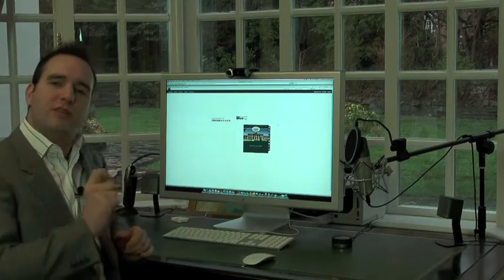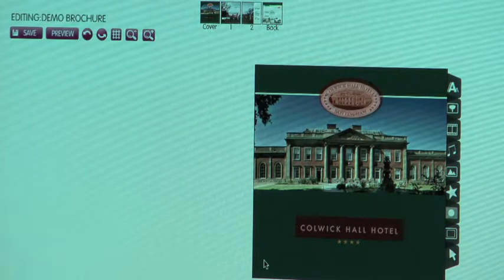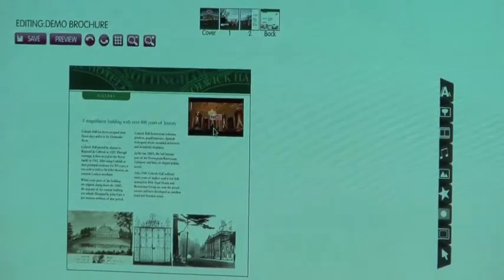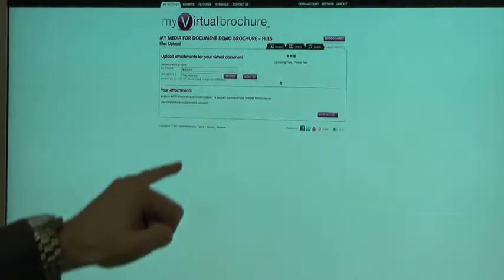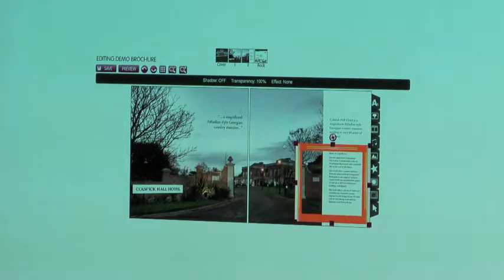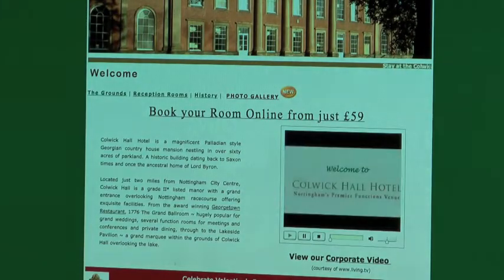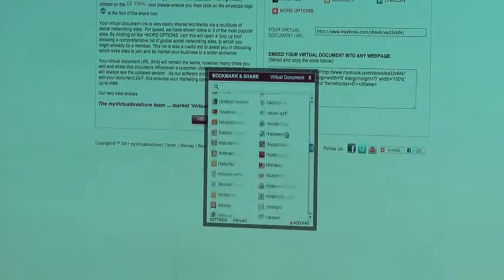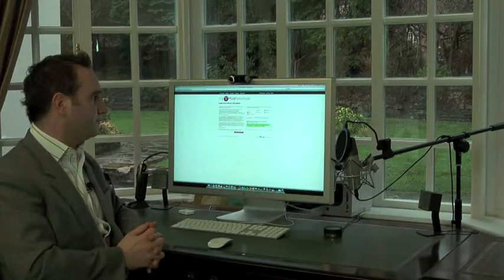MyVirtualBrochure Part 3